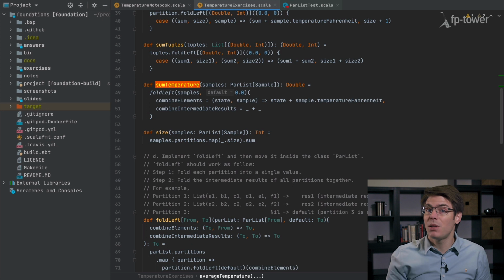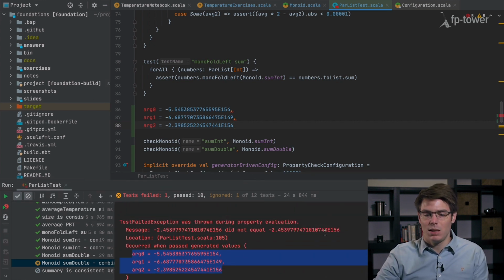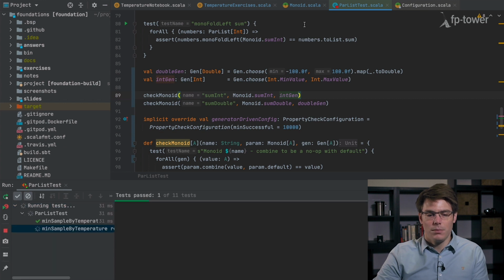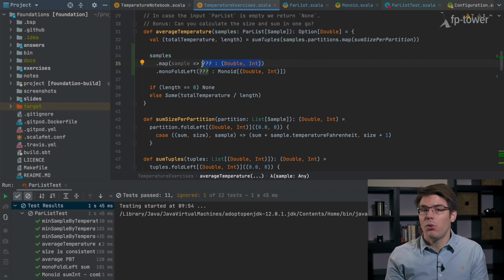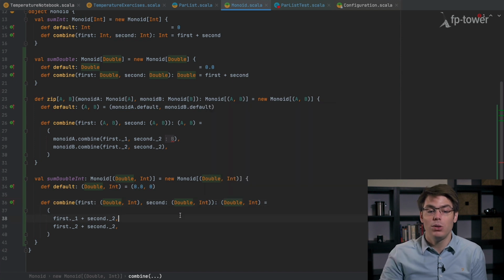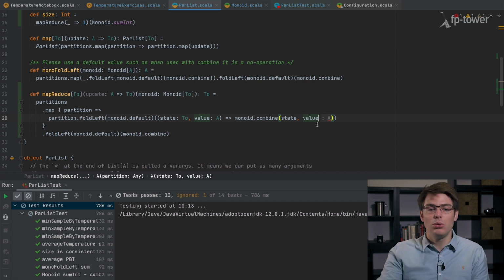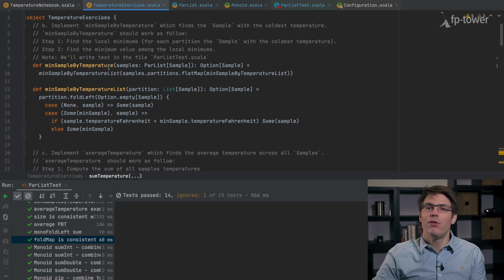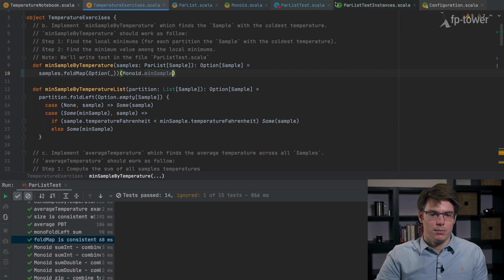Ch03 Ep06: Analysis global temperature part 3